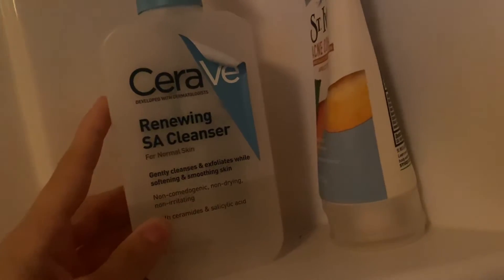My cruelty free shower